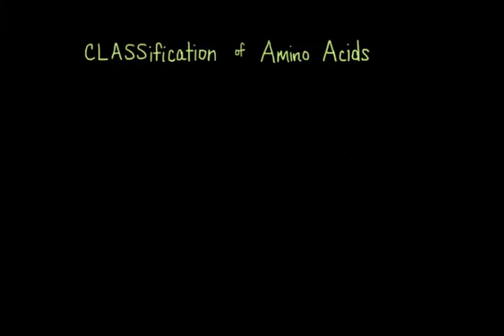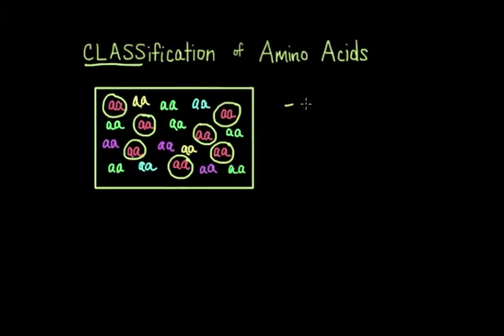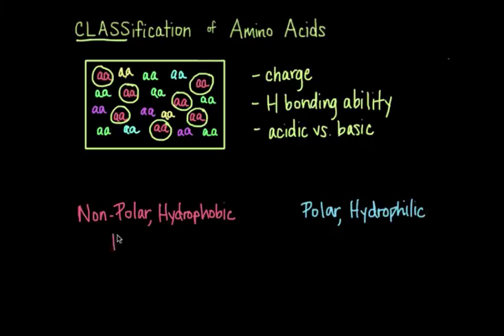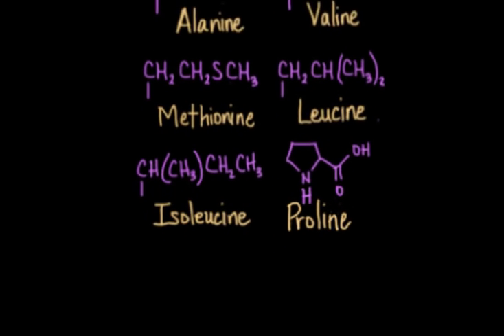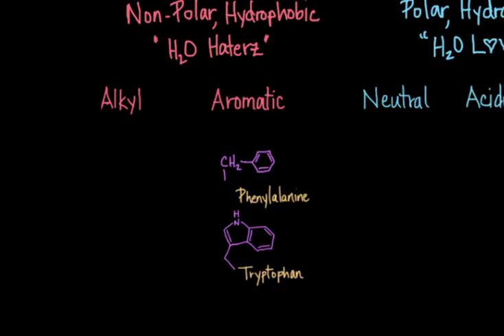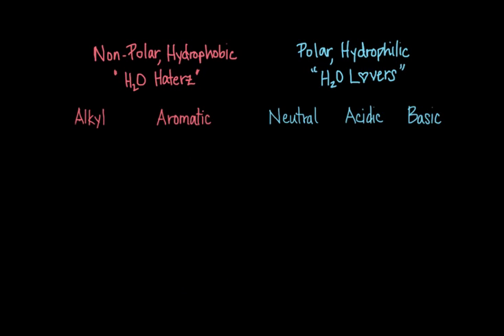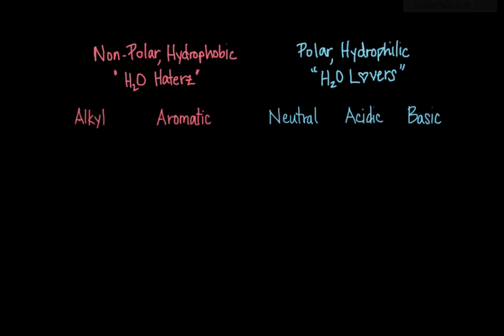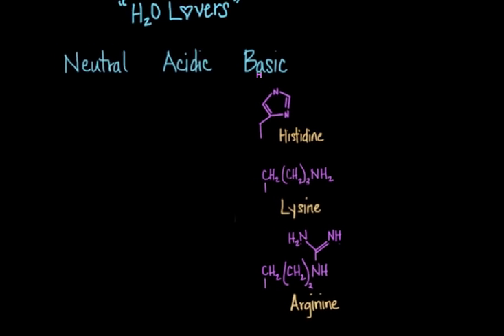Classification of Amino Acids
There are many ways to classify amino acids based on the properties of their side chains. This video provides a simple method for breaking the amino acids into more manageable categories that make hopefully make intuitive sense.